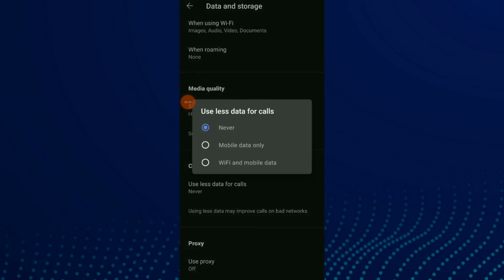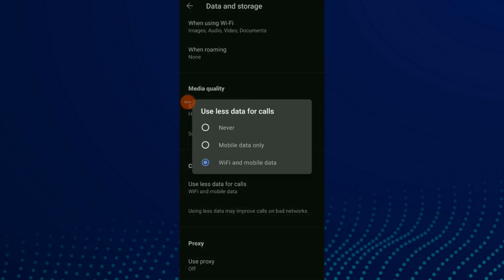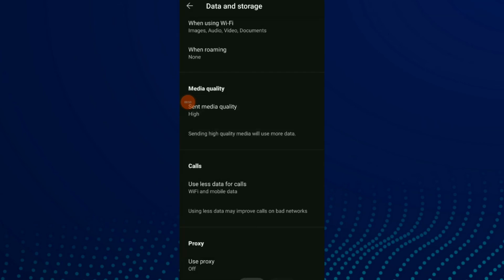How To Use Less Data For Calls On Signal App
My idols on YouTube:
Mike Vestil
Ali Abdaal
biaheza
Kevin David
Incognito Money
Sara Finance
Everyday Money
Channel Makers
Vidiq
SuperHumans Life